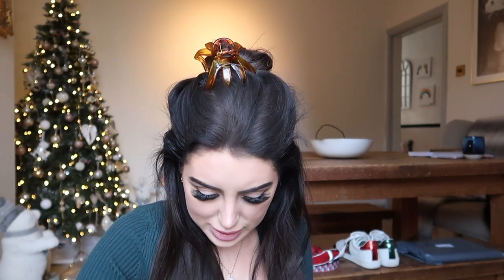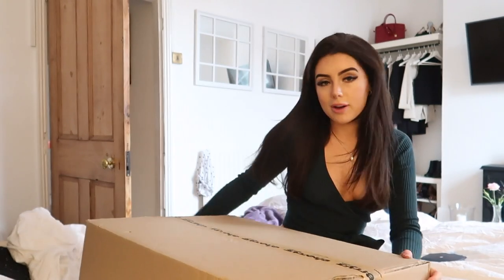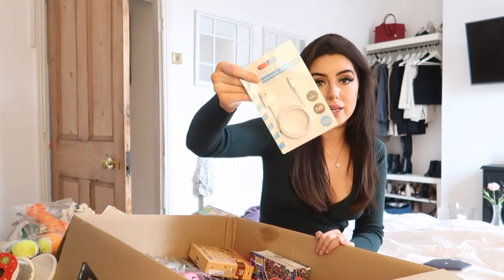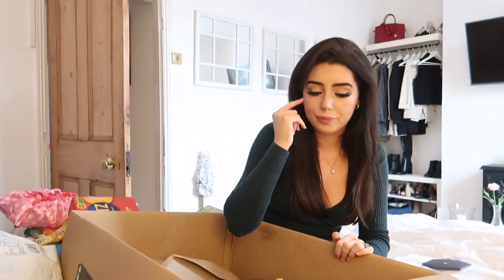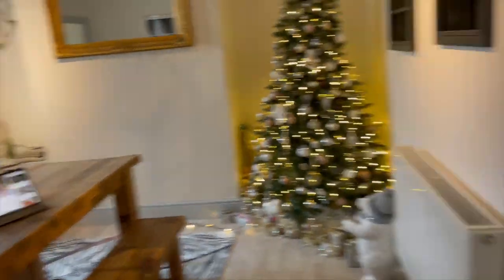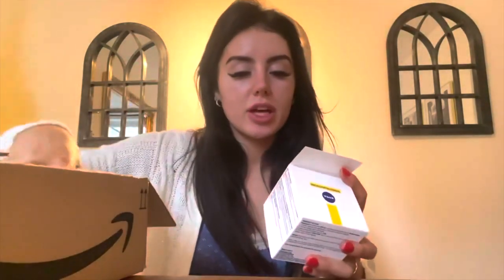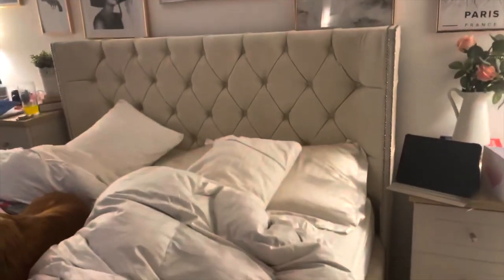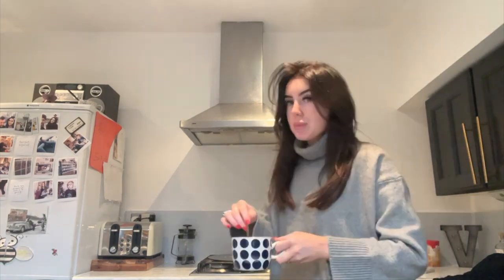Weekly Vlog, Iphone12 Pro Unboxing, Christmas In Oxford, Huge Haul!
Victoria x